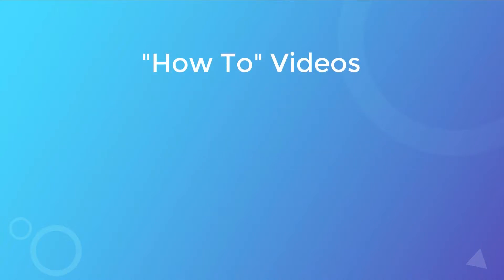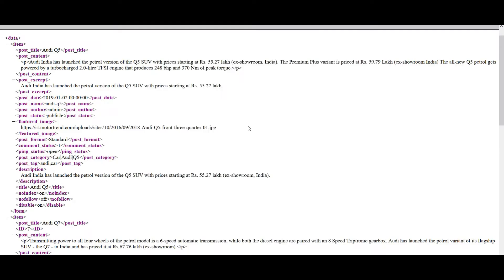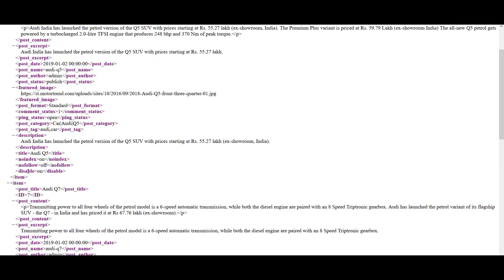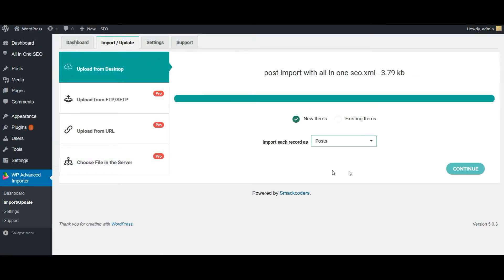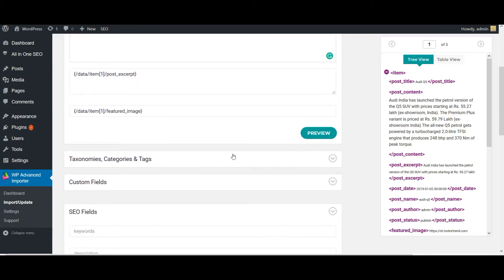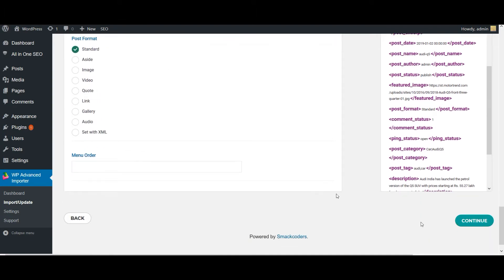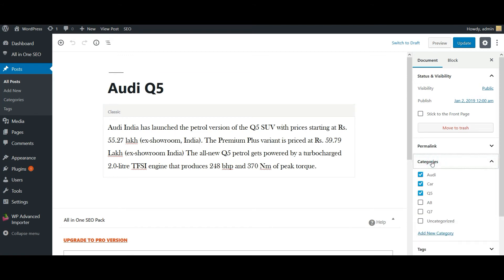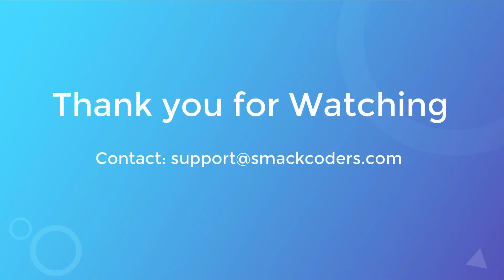Import XML data into WordPress - WP Advanced Importer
This video will give you a quick overview of how to import XML data into your WordPress.

Get all your Post, Page, Custom Post, WooCommerce Simple Products, All-In-One SEO data from XML file to WordPress with WP Advanced Importer.